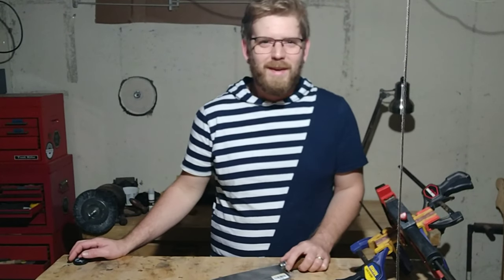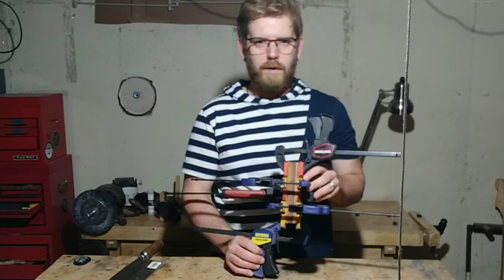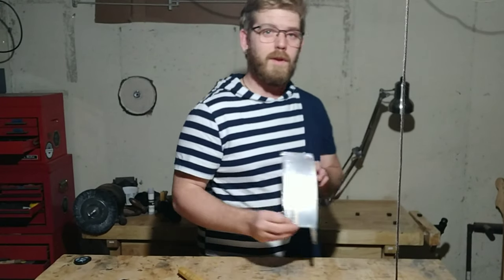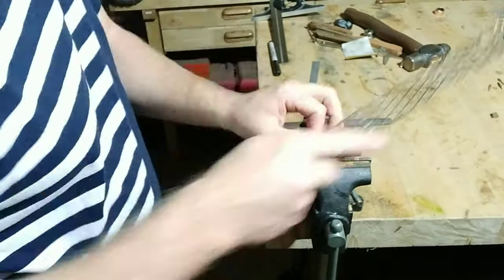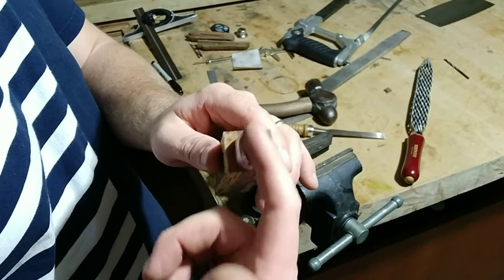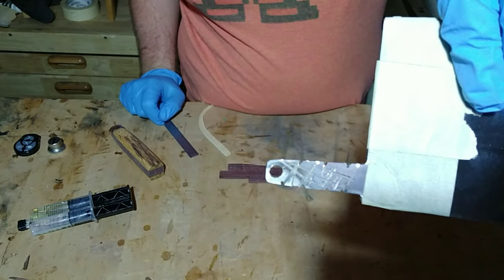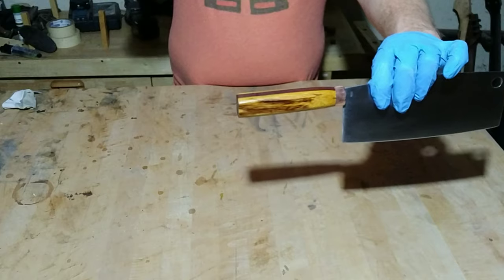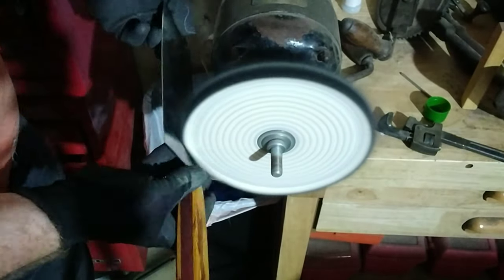Amazing Thrift Find! I Restore a Chinese Style Cleaver.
Here I have a cleaver that I found at Goodwill for a dollar, not in terrible shape but the handle needed some help so it was time for an upgrade.